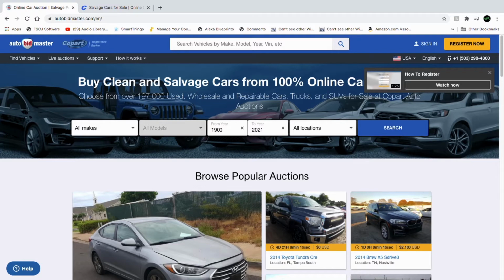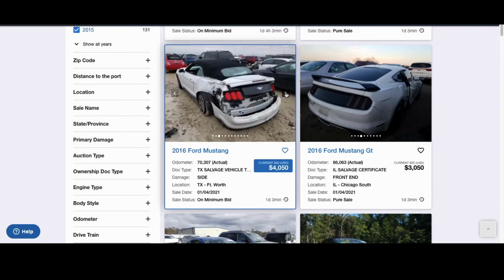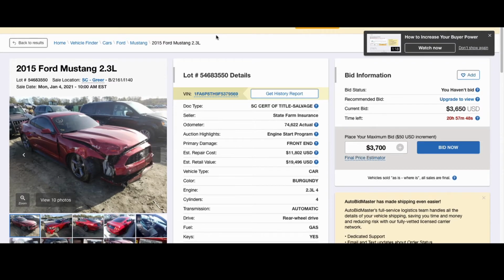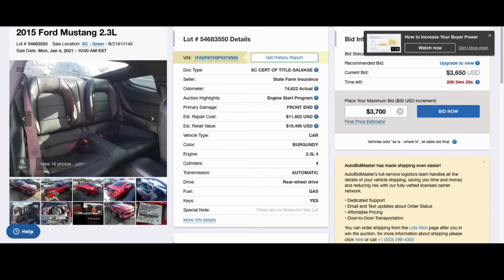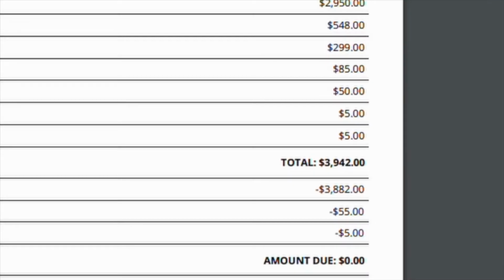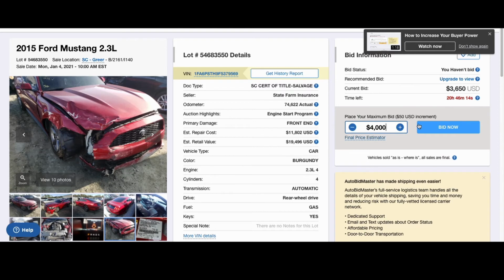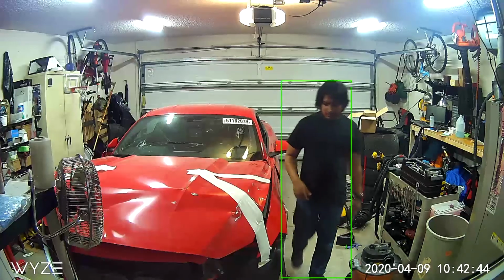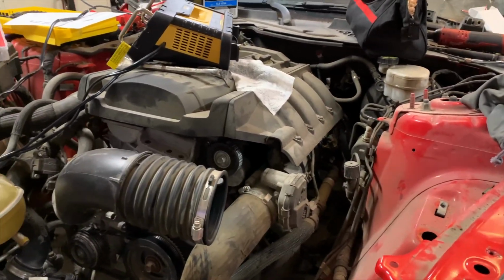Wrecked or Worth It? Resurrecting a Salvaged 2015 Ford Mustang EcoBoost! Part 1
In this video, I take on the challenge of rebuilding a salvaged 2015 Ford Mustang EcoBoost, bringing this wrecked pony car back to life! Follow along as I go through the salvage rebuild process, from assessing the damage to making key repairs and upgrades.

Bought from Copart, this Mustang had seen better days, but with some hard work and passion for turbo cars, I’m determined to restore it to its former glory. Whether you're into salvage auctions, rebuilding wrecked cars, or just love Mustangs, this project is for you!

🔧 Watch as I:
✅ Inspect the wrecked Mustang and assess repairability
✅ Work on the EcoBoost turbo engine to bring it back to peak performance
✅ Restore the Race Red body and get it looking brand new
✅ Share tips for anyone considering buying from a salvage auction